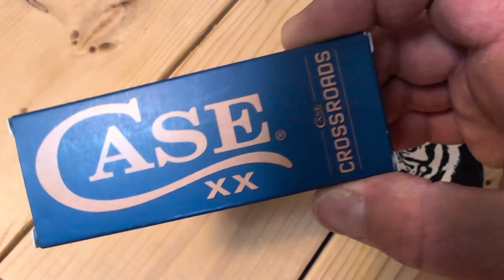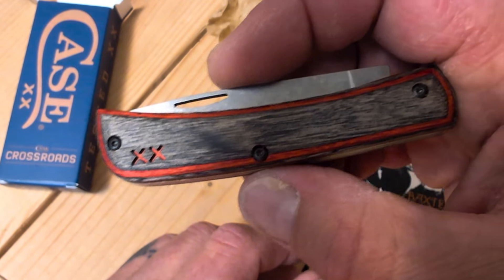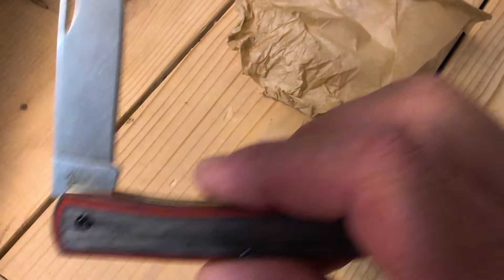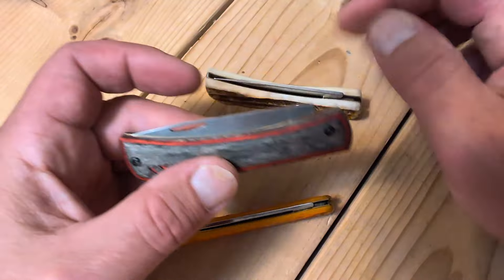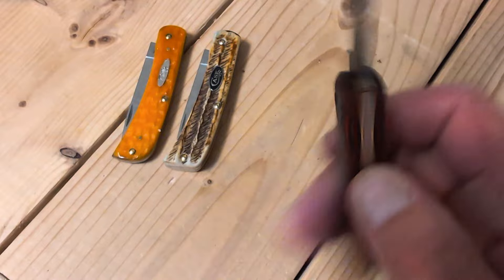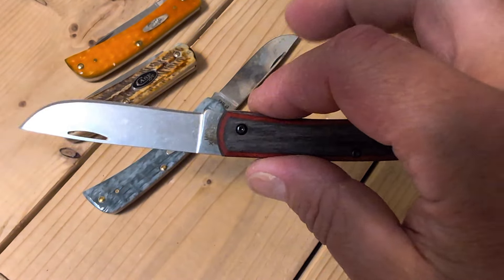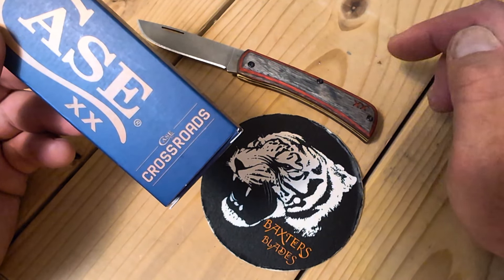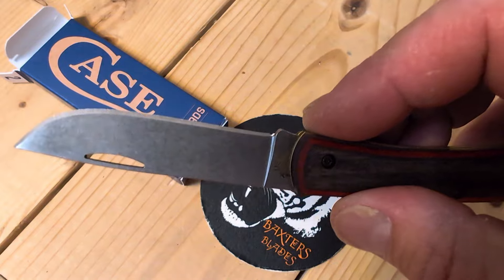Case Crossroads Sod Buster Jr. Black and Red Wood S35VN